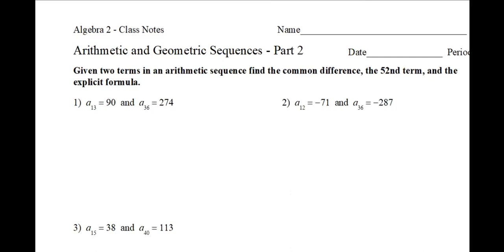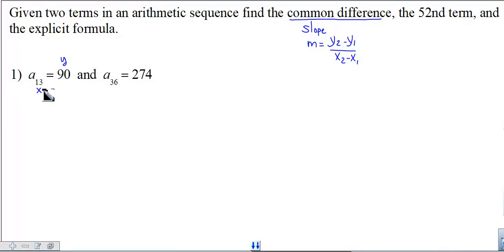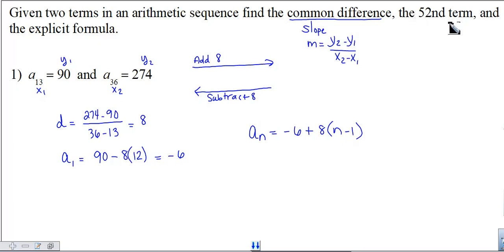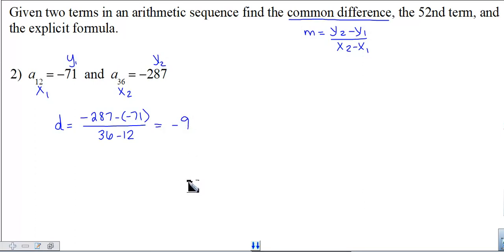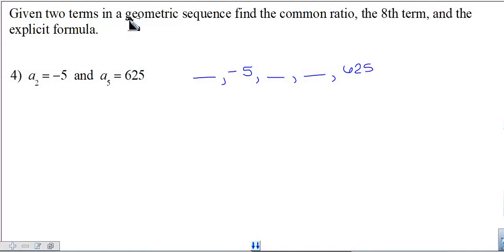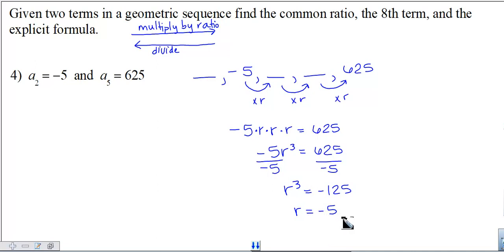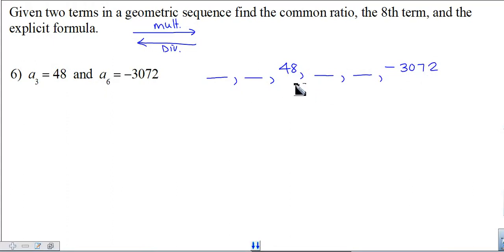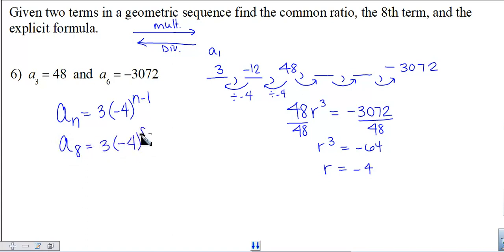Arithmetic and Geometric Sequences Part 2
This video has 4 examples which cover how to identify the difference or ratio and write an explicit formula when you are give two random terms in a sequence.